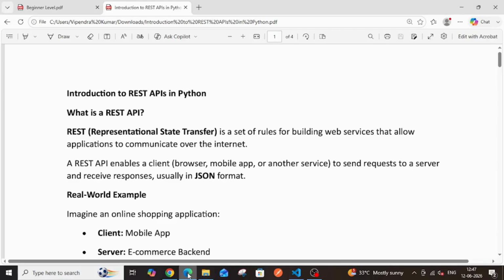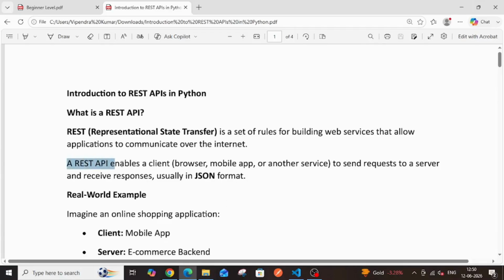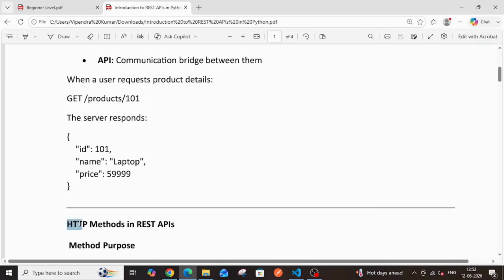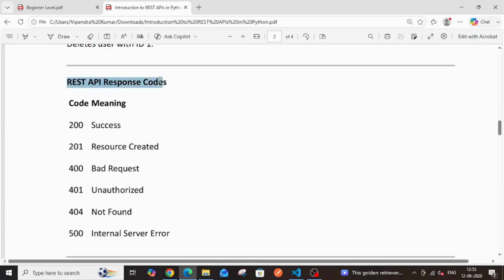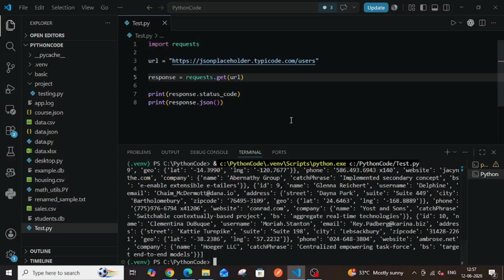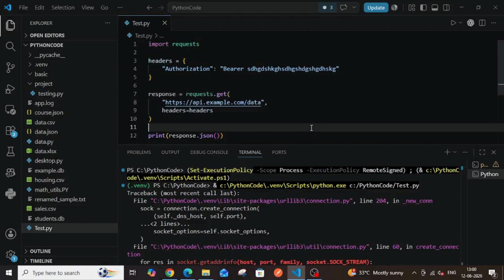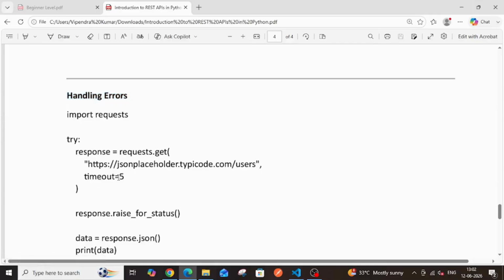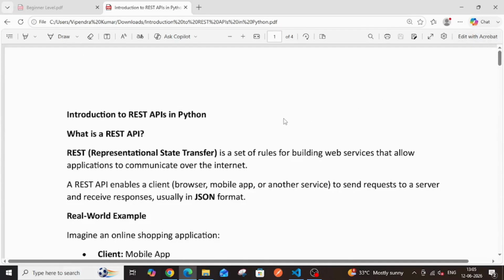Python REST APIs Explained: Master GET, POST, PUT, & DELETE Properly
Master REST APIs in Python from scratch. In this complete, step-by-step tutorial, we break down how HTTP methods work and how to handle them using Python. Whether you are building your own backend services or integrating third-party data, this guide covers everything you need to write professional API code.

We dive deep into the fundamental CRUD (Create, Read, Update, Delete) operations, explaining exactly when and how to use GET, POST, PUT, and DELETE requests with clean, production-ready code examples.

🚀 What You Will Learn:
* API Architecture: What exactly is a REST API and how do clients and servers talk?
* HTTP Methods: Comprehensive breakdown of GET, POST, PUT, and DELETE.
* Payloads & Headers: Sending JSON data, managing query parameters, and passing authentication keys.
* Response Handling: Decoding JSON payloads and handling HTTP status codes (200, 201, 400, 404, 500) correctly.
* Real-World Implementation: Writing clean code to consume and structure backend endpoints.

🕒 Timestamps:
00:00 - Introduction & What is a REST API?
04:15 - Understanding HTTP Status Codes & Headers
09:30 - Master [GET] Requests: Fetching Data Correctly
18:45 - Master [POST] Requests: Creating New Resources
28:10 - Master [PUT] Requests: Updating Existing Data
36:15 - Master [DELETE] Requests: Safely Removing Resources
44:00 - Error Handling & Best Production Practices
52:30 - Final Project Wrap-Up & Next Steps